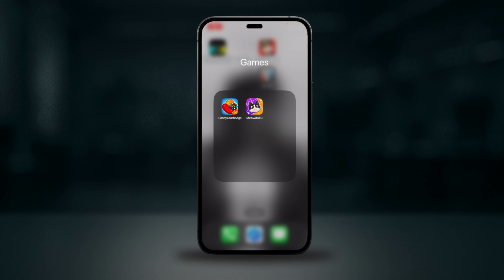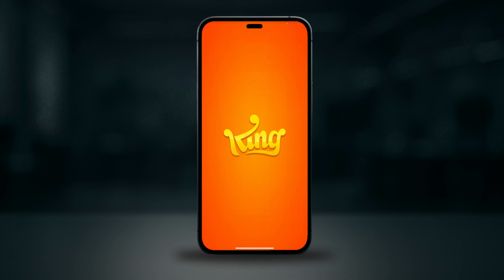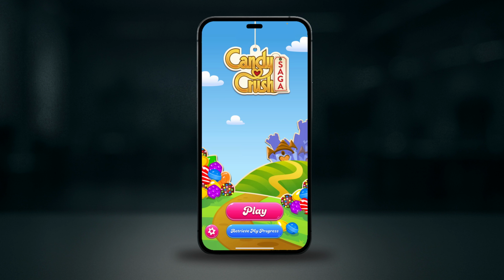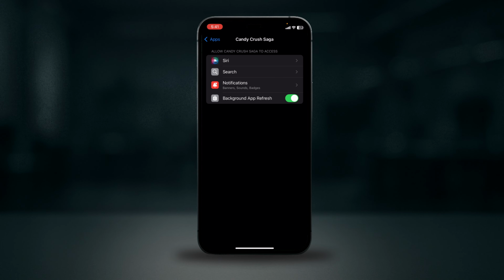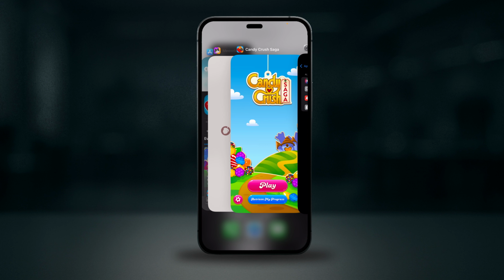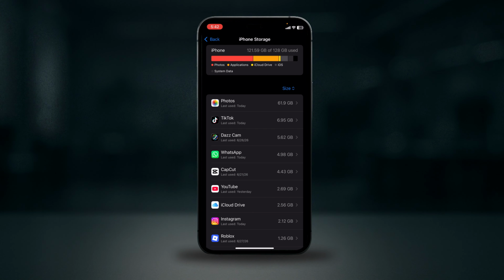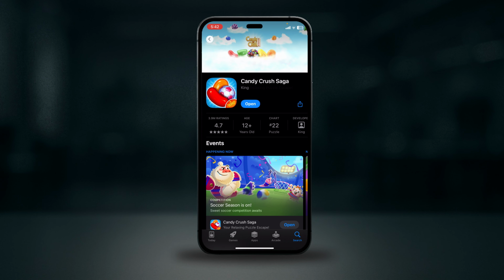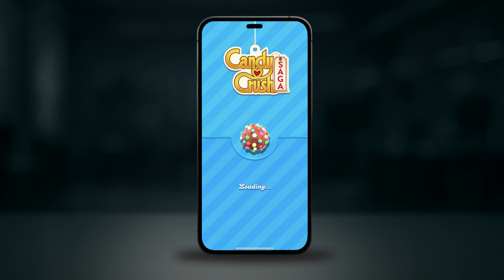How to Fix Candy Crush Saga Ads for Lives Not Showing (2026)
Did the option to watch an ad for free lives or boosters disappear from Candy Crush Saga? This quick video explains why this happens — including King's confirmed test feature rollout — and what you can check on your end.

⏱️ Timestamps
0:00 - Ads for lives or boosters gone?
0:10 - This is a rotating test feature
0:25 - Check your connection settings
0:50 - Offload and reinstall to rule out cache issues
1:05 - What to do if it's still not appearing
1:10 - What to expect going forward!

✅ Shown from iPhone Settings and App Store only — no login needed.
📌 Watch this if Candy Crush Saga ads for lives or boosters disappeared, or the option is missing entirely.